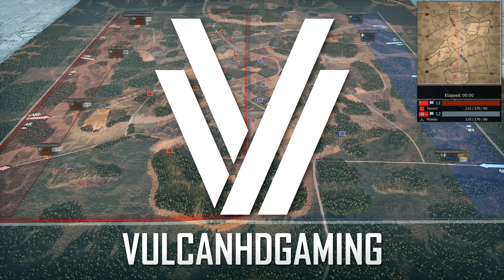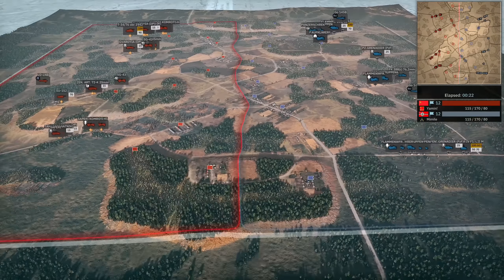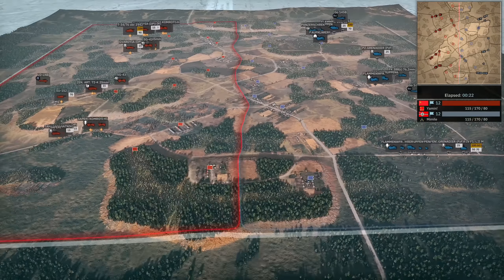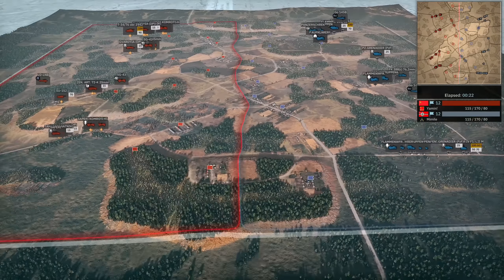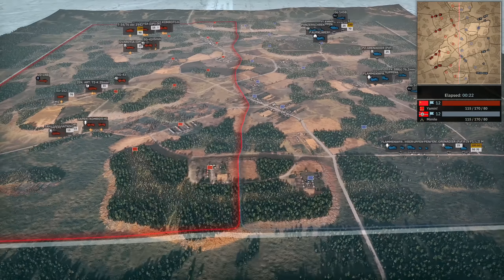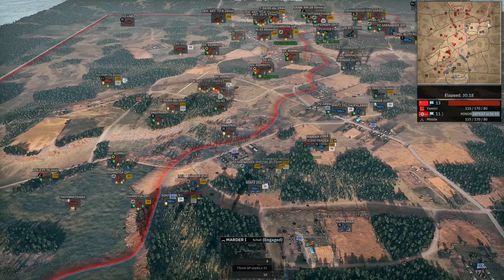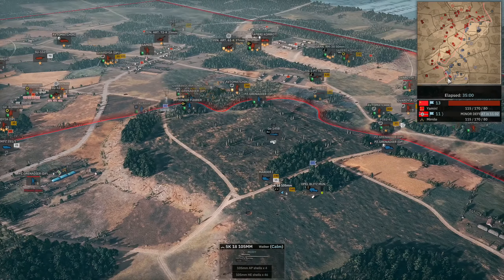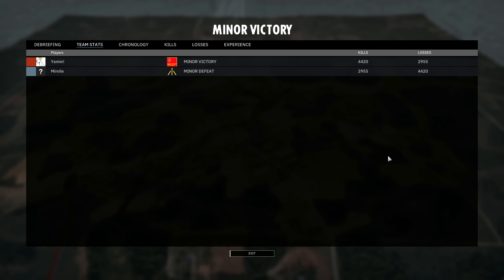YAMIN vs MIMILE | GAME 1 | GRAND FINAL - Steel Division 2 League (Division 1, Season 10)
Watch Yamin (44th Guards Rifles) take on Mimile (20th Panzer), on the map Orsha North, in the Grand Final of the Steel Division 2 League, Division 1 Season 10 Playoffs. This is game 1 of a best of 5.